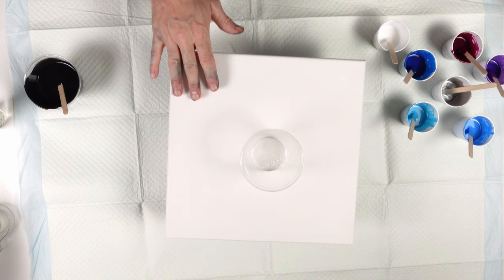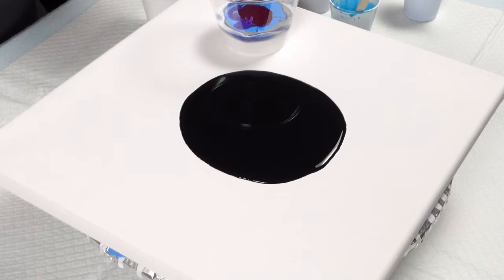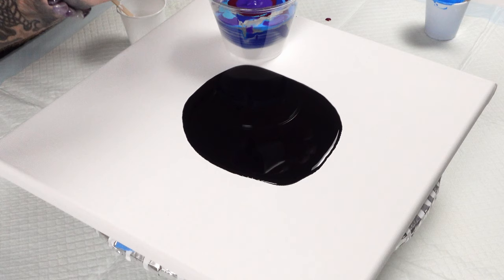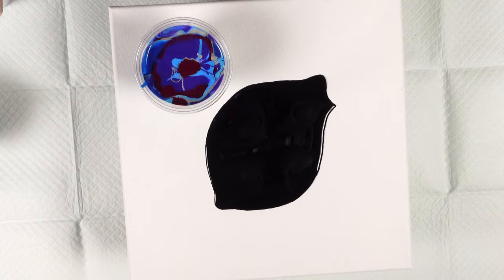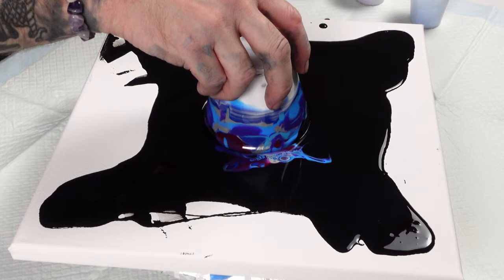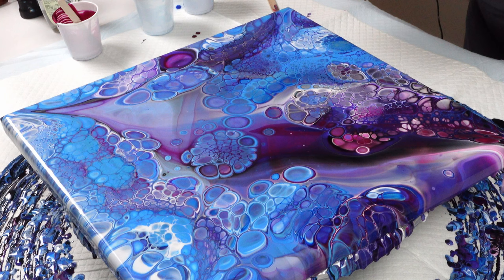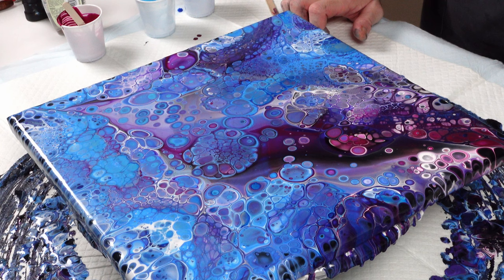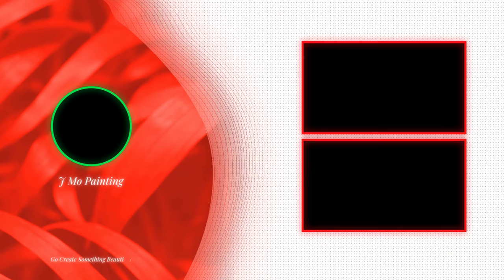STARRY NIGHT VIBES - Acrylic Pouring and Fluid Art for Therapy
POUR WITH ME!!
November 3rd we are tackling open cup pours and November 4th we will be doing Chameleon cells! Spaces are LIMITED as I am getting my feet wet here organizing the event. and book your classes today before they are gone!

Acrylic Paints

Cheap Materials

12" Wooden Unfinished Wooden Letters